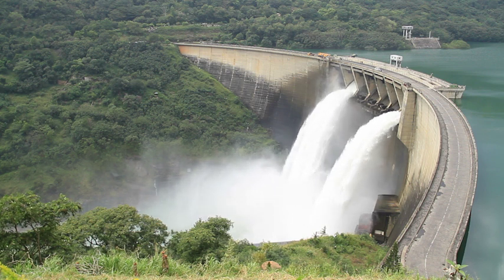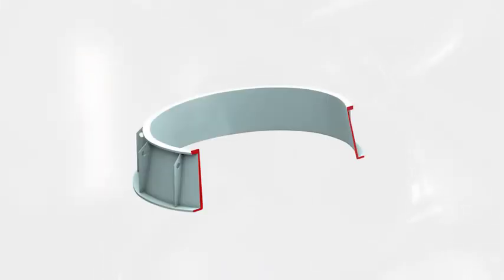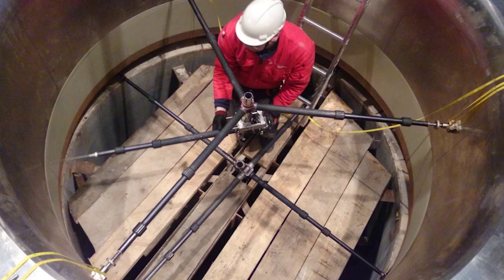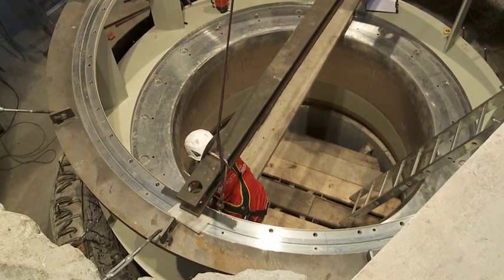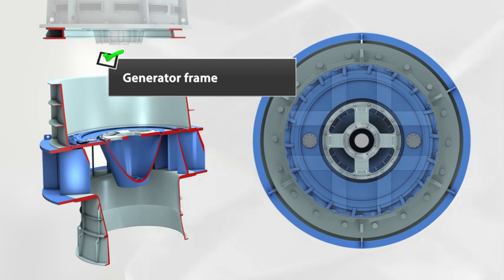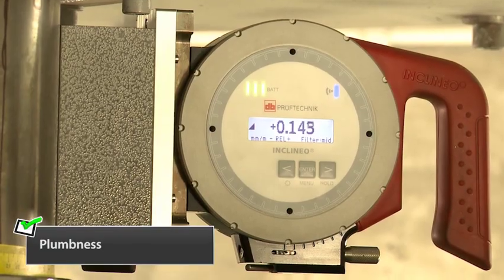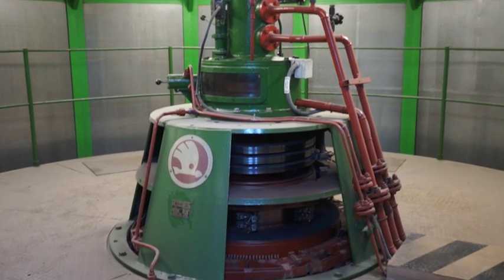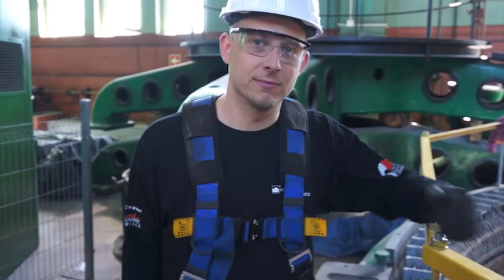How to? Hydro turbine laser alignment with PRUFTECHNIK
Hydro turbine retrofitting is a complex and multi-phase process. Every element of the turbine must be assembled in the right order and precisely aligned. This video provides an overview of a hydro turbine assembly and the associated alignment tasks before turbine start up.